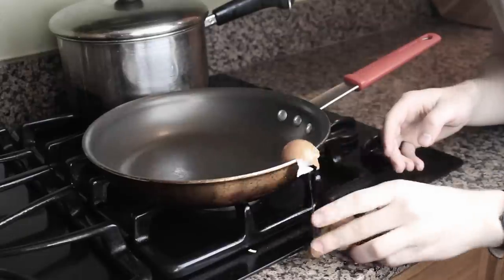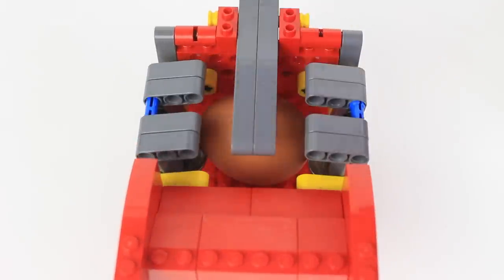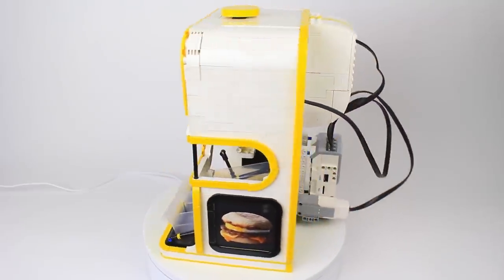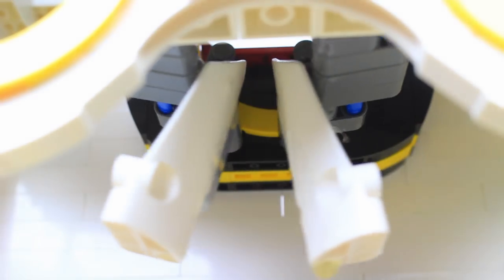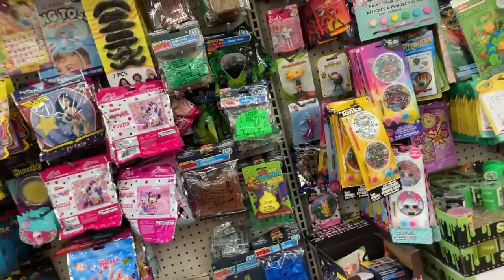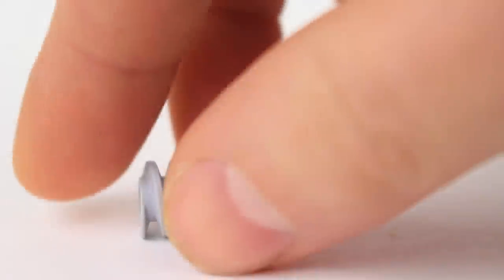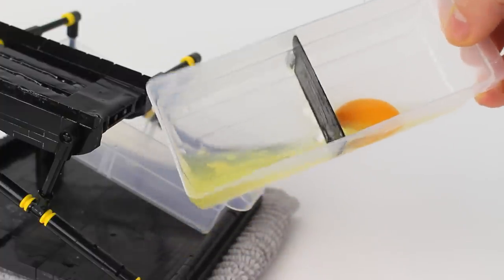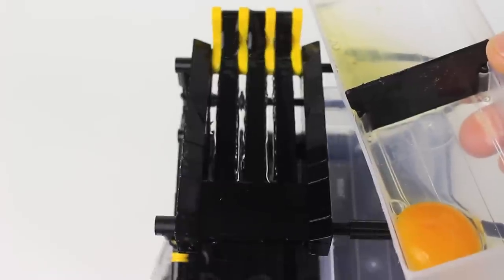LEGO Egg Cracking & Separating Custom Machine (for McMuffin Machine)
Want to buy one of the machines on this channel?
To make a McDonald's McMuffin Custom LEGO Machine, I started by building the system that cracks eggs using robotics.

At AstonishingStudios, we aim to entertain and educate curious minds through carefully designed custom creations with LEGO® pieces. From candy machines to food makers, each video will leave you hungrier and more intelligent than the last.

As a LEGO® fanatic and vending machine enthusiast, Marcel, the founder of Astonishing Studios, stumbled across a YouTube video that changed his life: a LEGO Candy Machine. After scrutinizing every similar creation on YouTube and building his own, he decided to share his work online. What began as a curiosity evolved into a full time venture, now ranking as the most popular LEGO® food channel and among the top focused on LEGO® bricks in general.